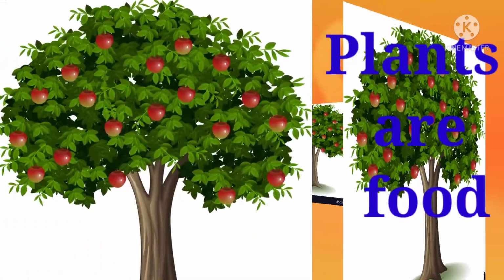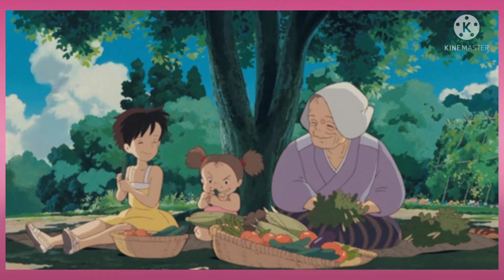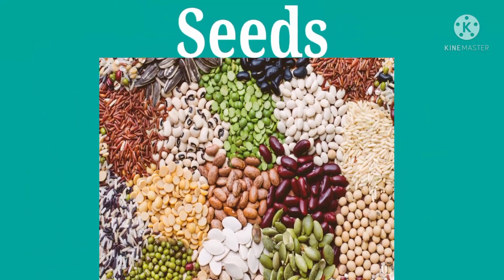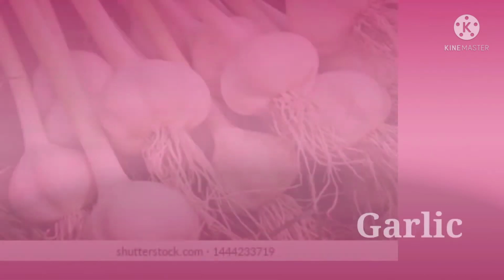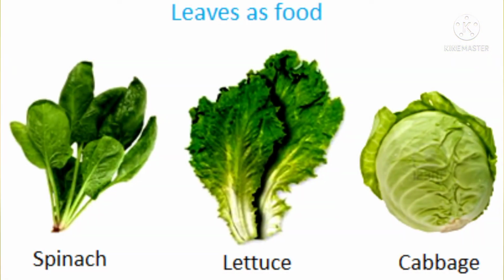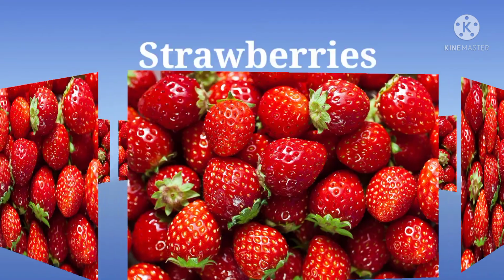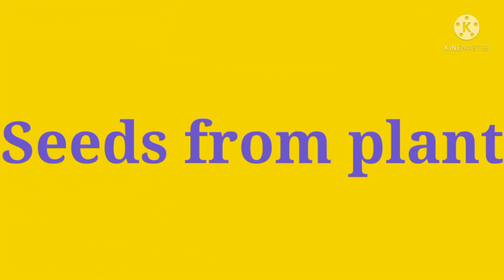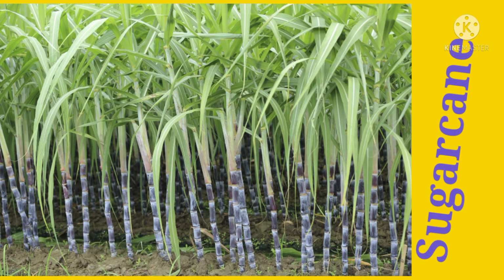plants are food